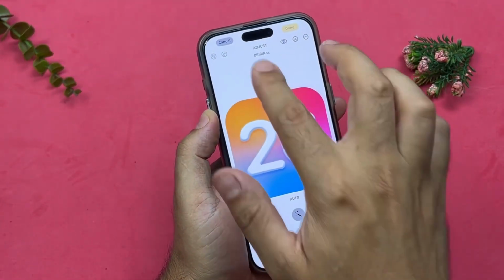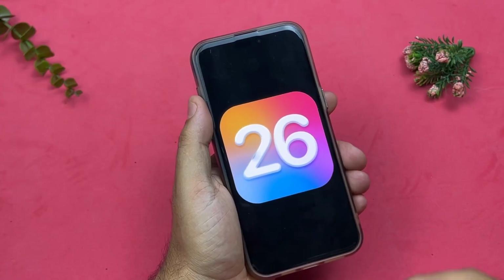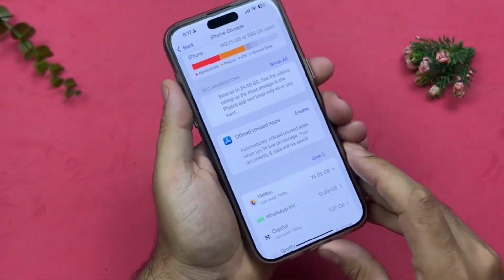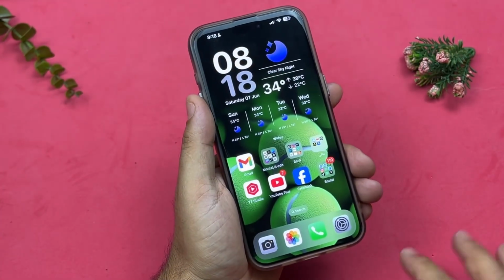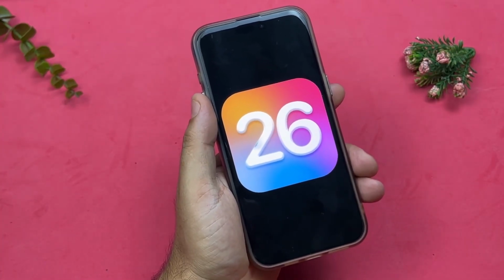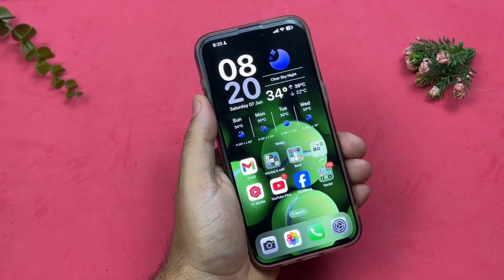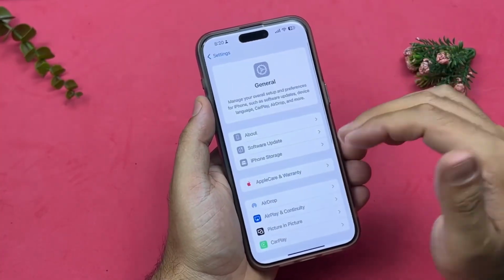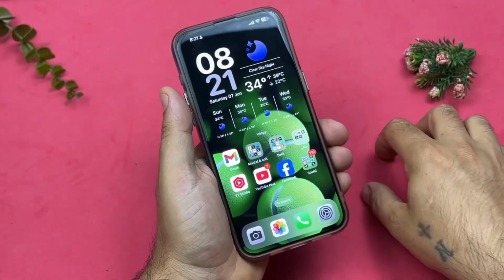Download iOS 26 not computer